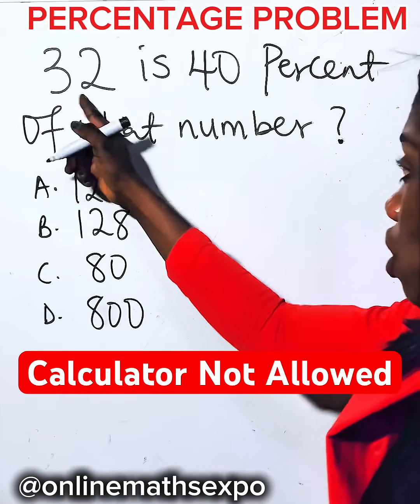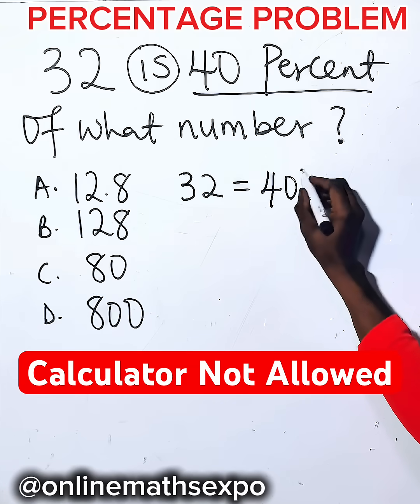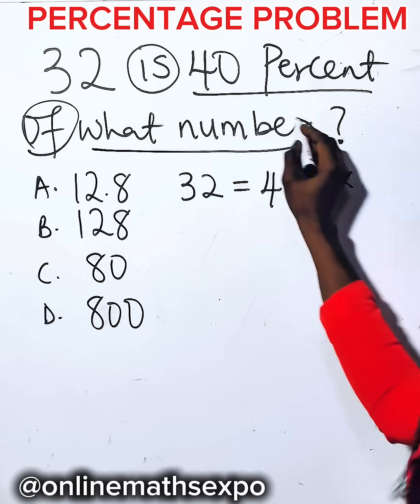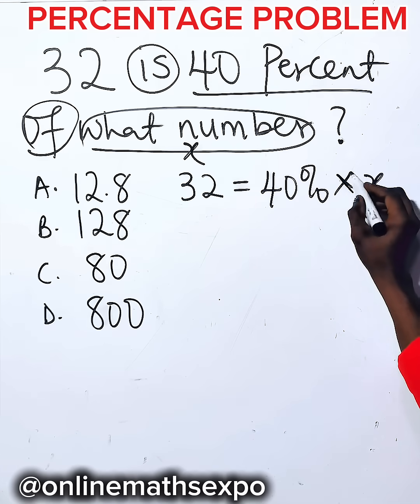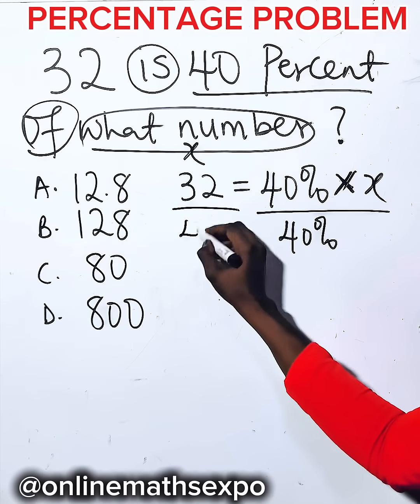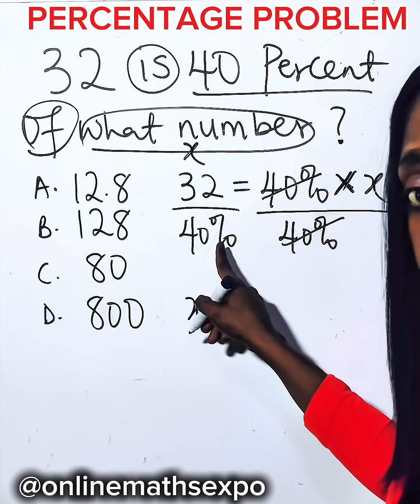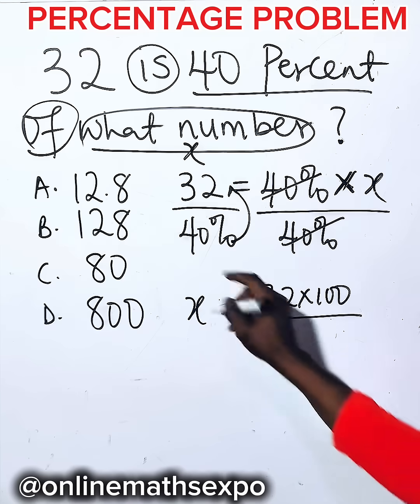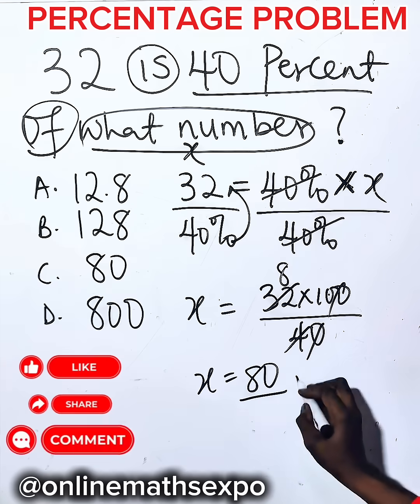Worked example on Percentage | Calculator not allowed!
This tutorial exposes learners on how to solve Percentage problem easily in seconds.

Don’t forget to:
LIKE US 👍

WAEC
wjec
Edexcel Maths
JAMB
gcse maths
UTME
a-level further
alevel Maths
edexcel Maths
maths revision
GCE
IGCS Maths
GCE Maths
NECO
jamb
Algebra